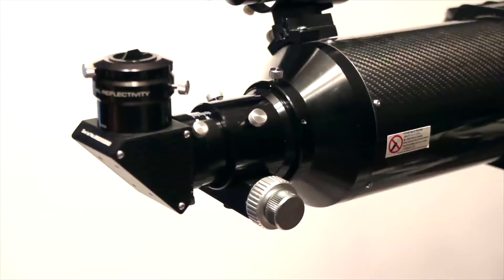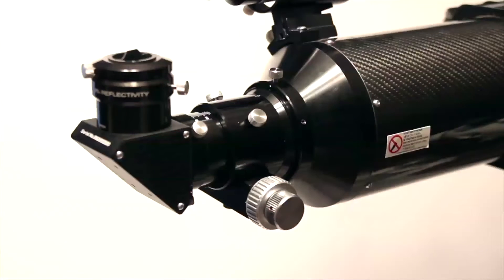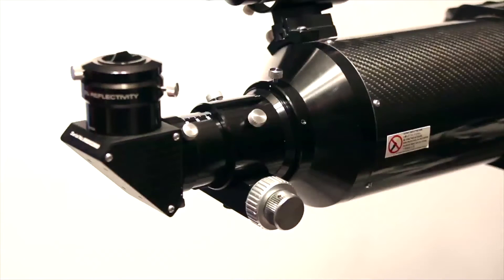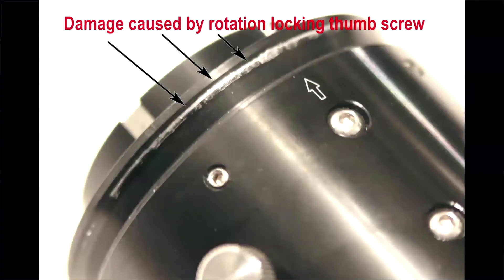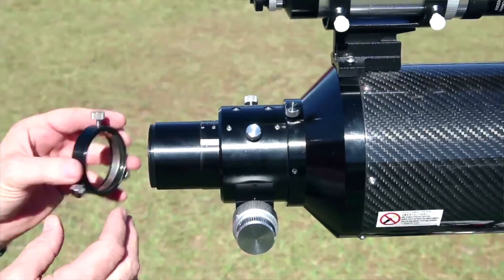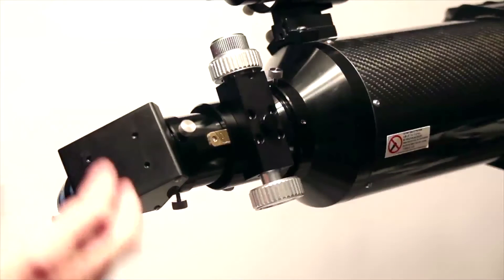Explore Scientific Rack and Pinion Focuser Adjustments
A very BASIS instruction on how to adjust and control your Explore Scientific Rack and Pinion Focuser on the newer 80mm ED APO Essential Series refractor, 102mm ED APO Essential and Carbon Fiber refractor, 127mm ED APO Essential and Carbon Fiber refractor and the 152mm ED APO Carbon Fiber refractor.